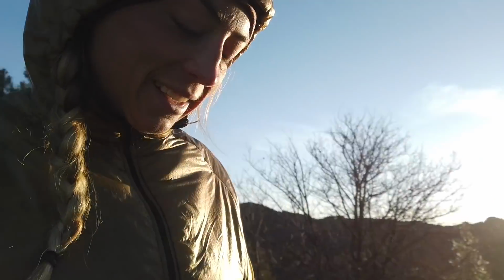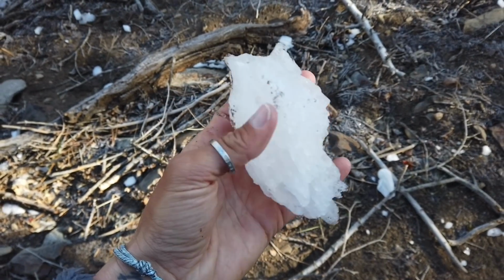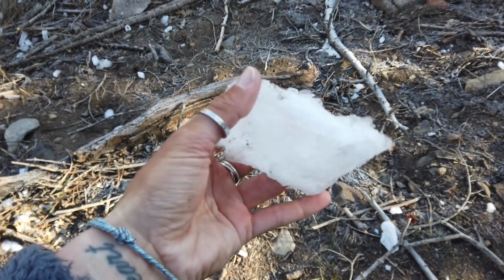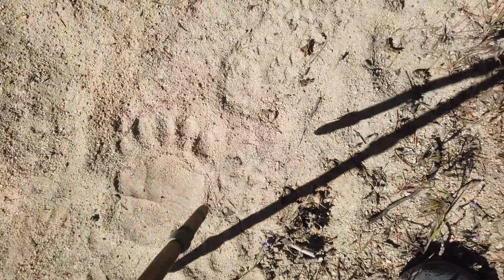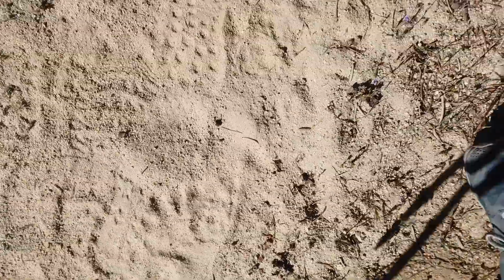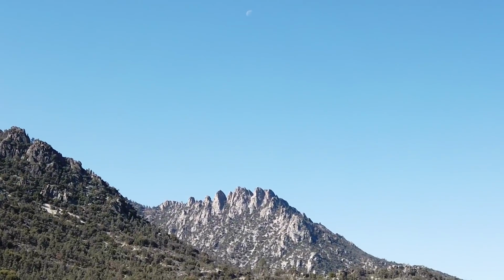Pacific Crest Trail 2022- Days 39&40 - Kennedy Meadows, We are finally DONE with the desert!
Thanks for following along while we attempt to thru-hike from Mexico to Canada along the Pacific Crest Trail.

Virtual trail magic is always appreciated. If you have enjoyed watching and are able, please donate to the PCTA. The organization responsible for creating and maintaining this beautiful corridor we will be calling home for the next 4-5 months.